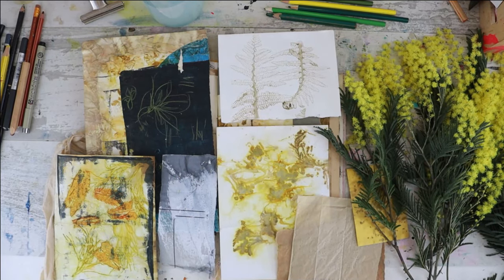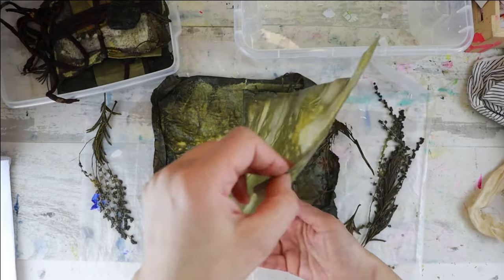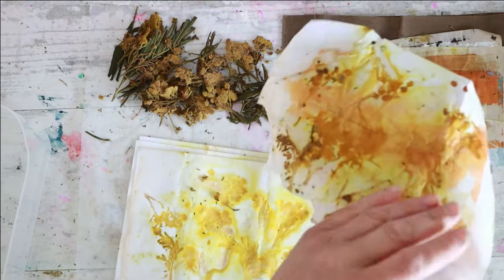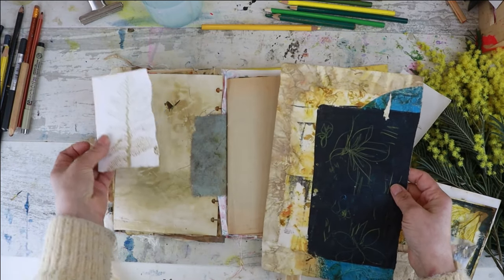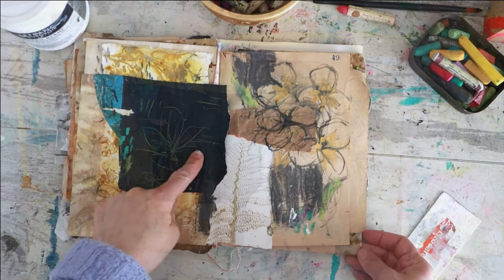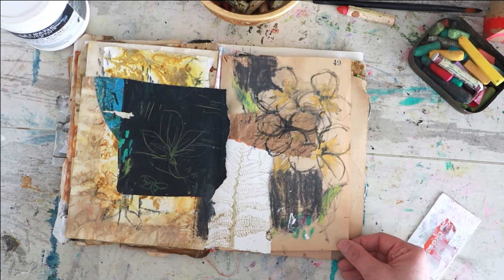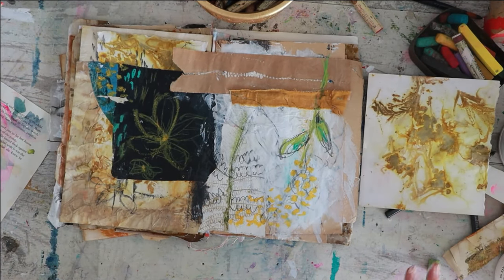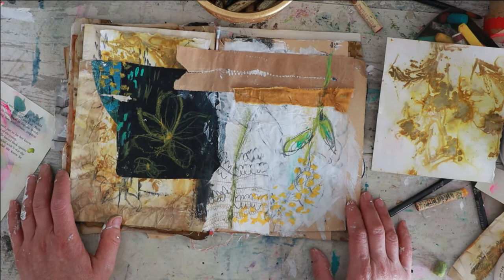Finding inspiration for Art Journaling -from printing nature to collage art journal page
In this video, I go into my creative process inspired by the delicate beauty of Mimosa flowers (Acacia dealbata). From gathering inspiration during a stroll to manipulating papers and creating collages, I share my journey step by step. Watch as I explore various techniques including eco-printing to incorporate nature's elements into my artwork.

 Follow along as I transform a simple page into a collage, demonstrating how composition and experimentation play vital roles in the artistic process.

Discover how I overcome challenges in composition and find balance within my artwork, turning moments of dissatisfaction into opportunities for growth and exploration.
I aim to ignite your creativity and encourage you to find your own sources of inspiration in the world around you.

🎨 Join the Fun, Find me Here:

📷 Scroll my Instagram   / franciscanunes_heartmakes